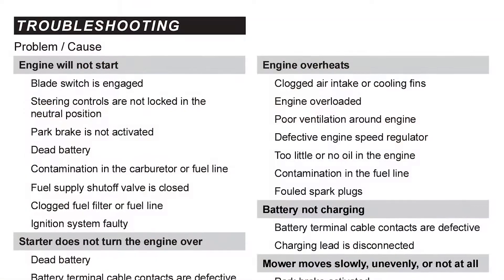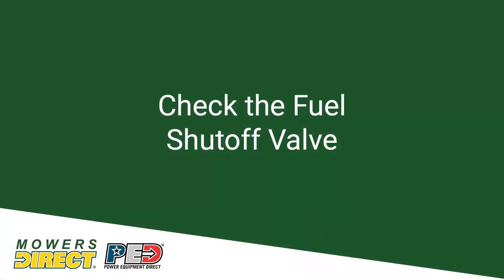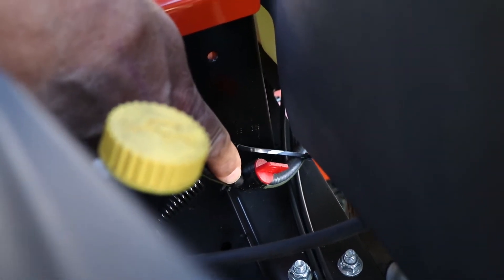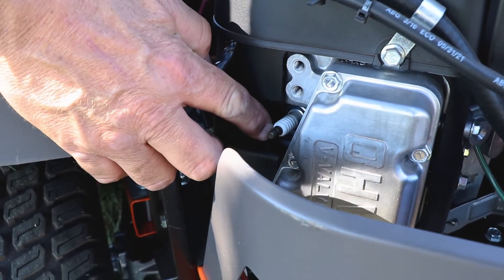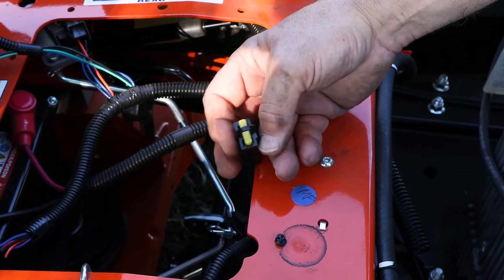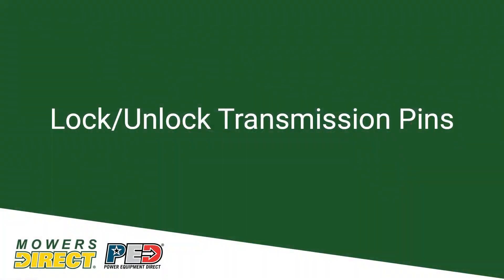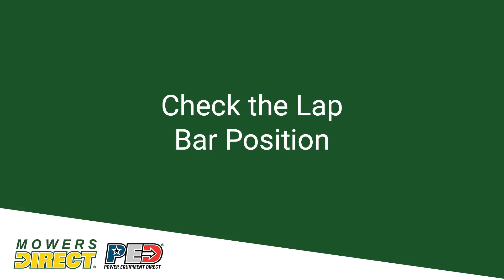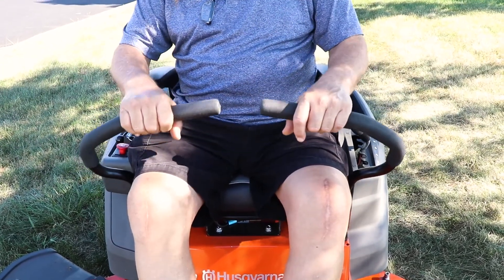Troubleshooting a Zero-Turn Mower - Starting Tips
Mower expert Dale shows you how to diagnose and troubleshoot a zero-turn mower. Learn some starting tips and tricks and how to make sure your mower can start in almost any condition. If your mower doesn't start after all these tips, you'll probably need to take it to a service center.

Chapters:
0:00 Introduction
0:16 Owner's Manual
0:25 Gas, Oil, & Stabilizer
0:39 How to Check the Oil
1:26 Fuel Shutoff Valve
1:53 Spark Plug
2:27 Battery Connections
2:36 Seat Switch Harness
2:55 Fuse Circuit Switch
3:25 Blade Engage Button
3:36 Transmission Pins
4:46 Lap Bars Set